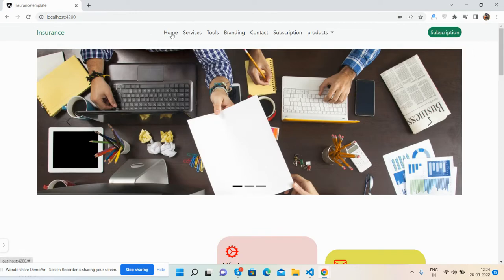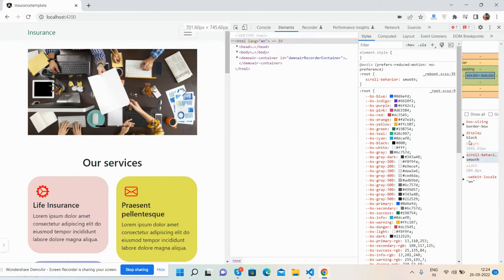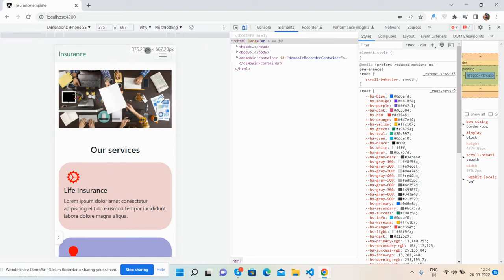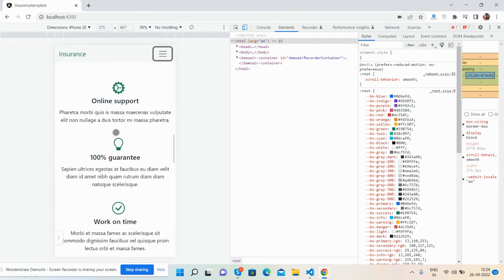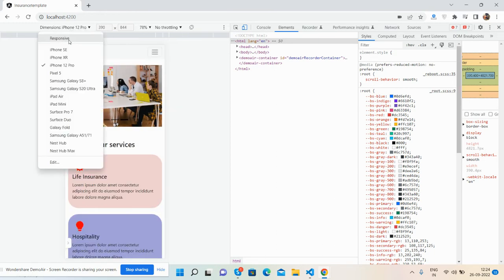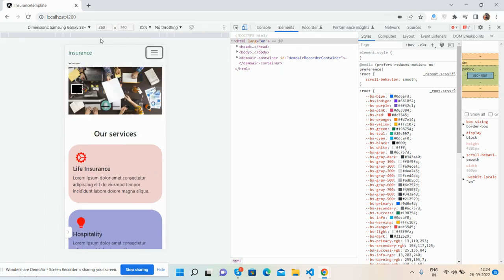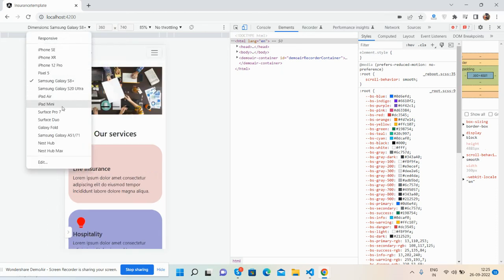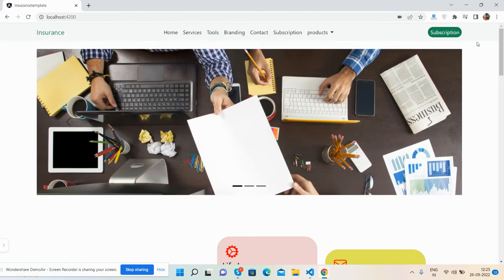Angular 14 Bootstrap 5 Free Insurance Template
angular templates
angular free templates

Thanks